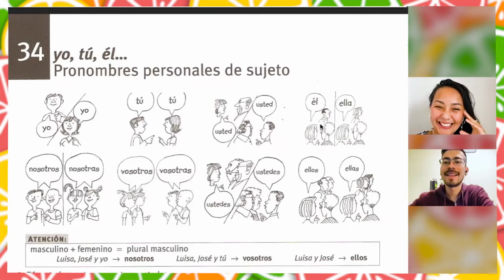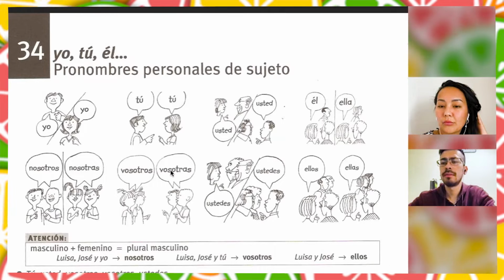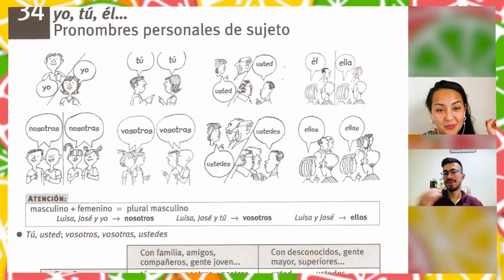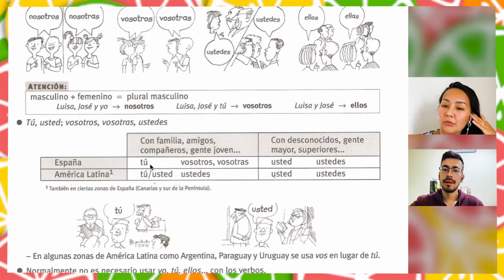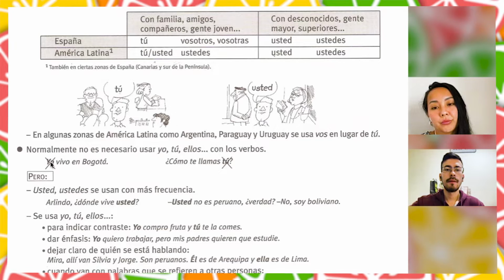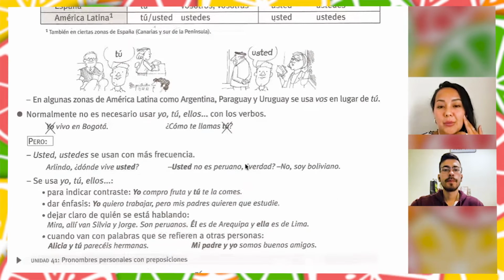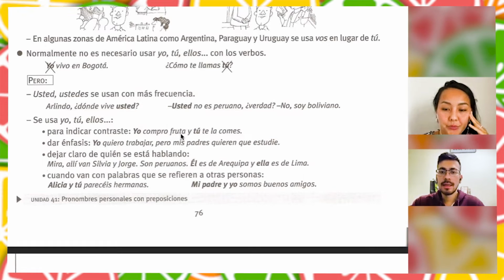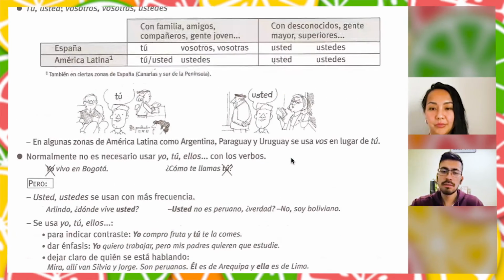Spanish Grammar 📖 Pronombres personales de sujeto: yo, tú, él...